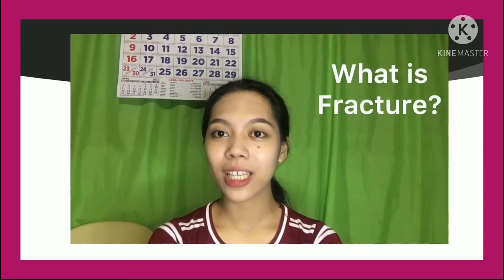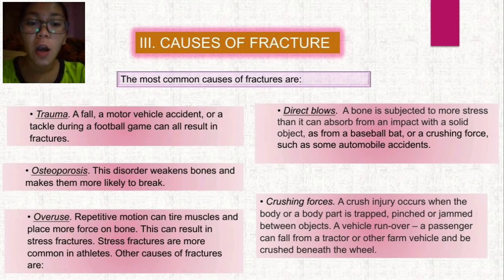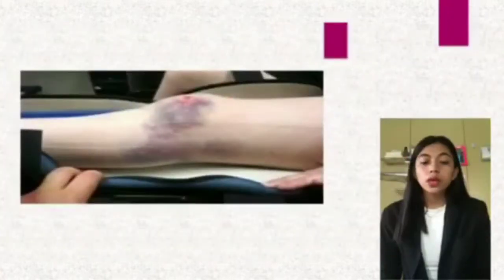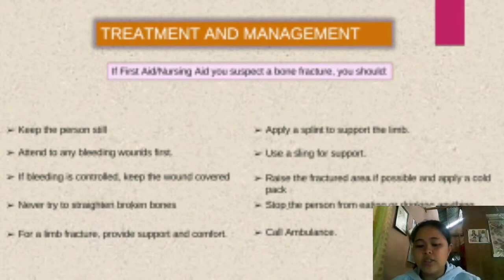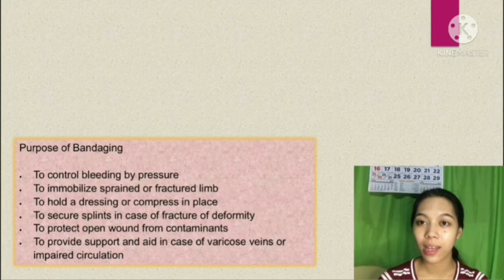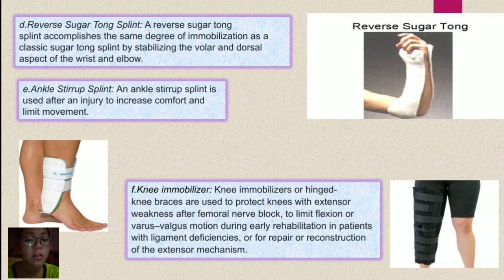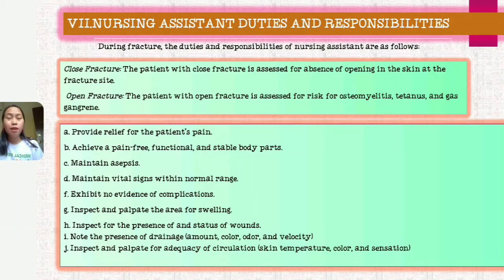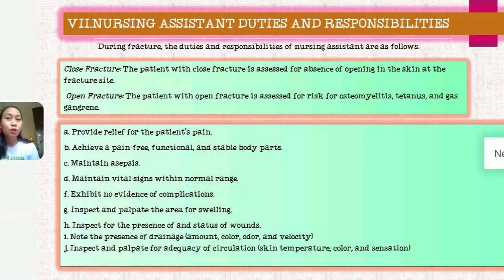GROUP 15 FRACTURE; BANDAGING AND SPLINTING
SUBMITTED TO:
MS. CHEZEL AGUILAR

SHBMITTED BY:
VENZUELO, PRINCESS SHANE
VILLACORTE, ROSILIE
VIDAL, HERMOSA MARIE
YEE, KAREN
YEE, FATIMA